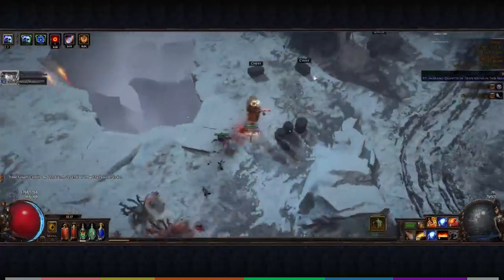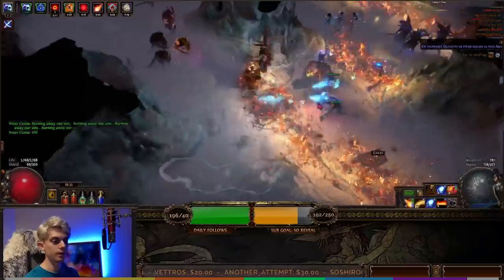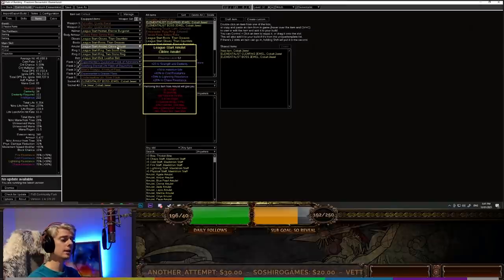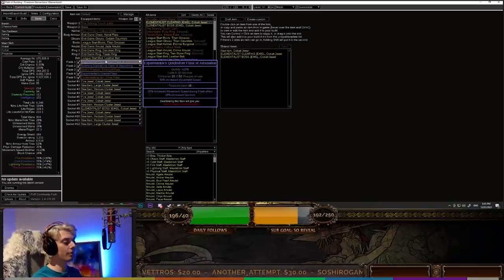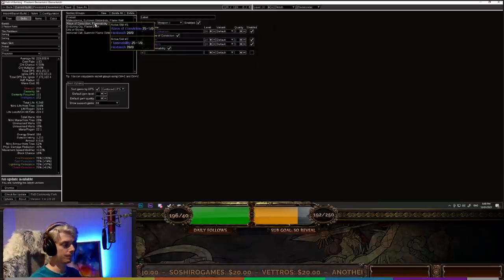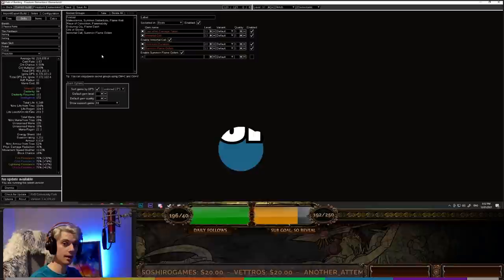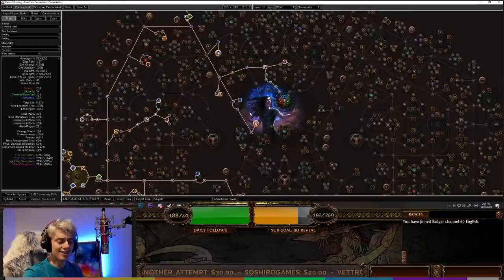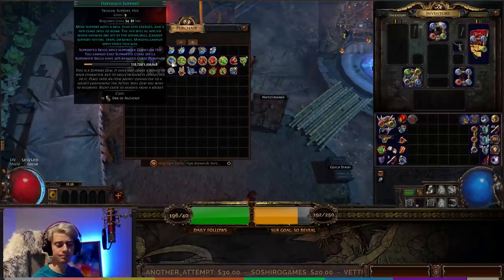Fireball Ignite Elementalist Build Guide - Budget Boss Killer!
ONE NOTE: I forgot to add the small detail of not using Ashcallers once you start using Elemental Equilibrium - careful of this! Apologies for not specifying in the vid.

It's time for a big explosion fireball ignite Elementalist, powerful enough to rip its way through the new atlas. With a budget and end game option, this build can carry you far!

TIMESTAMPS:
00:00:00 - Intro and Build Summary
00:01:43 - Playstyle
00:04:33 - Budget Gear
00:07:09 - End Game Gear
00:11:26 - Links
00:15:32 - Passive Skill Trees
00:18:36 - Levelling Tips
00:22:09 - Outro